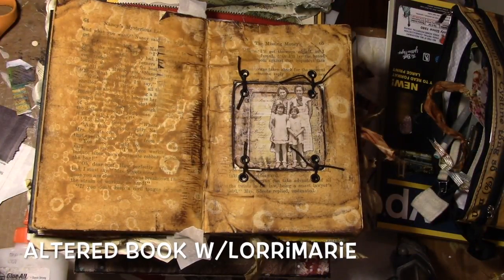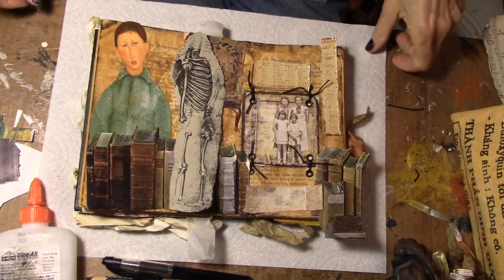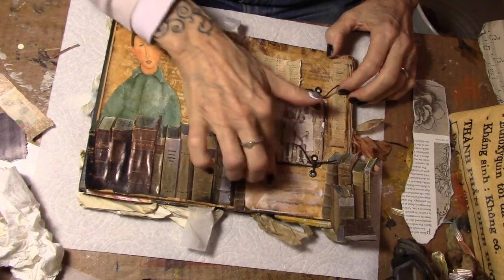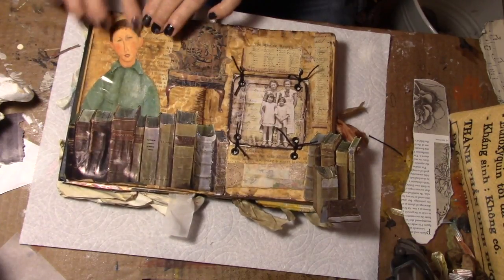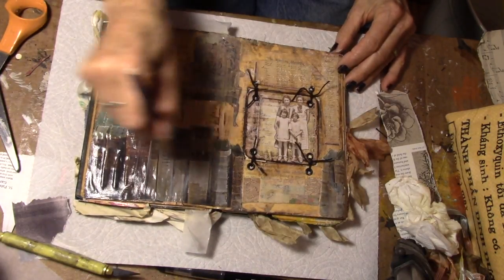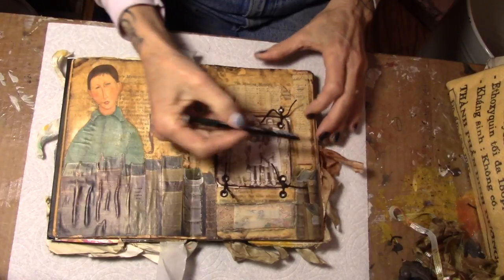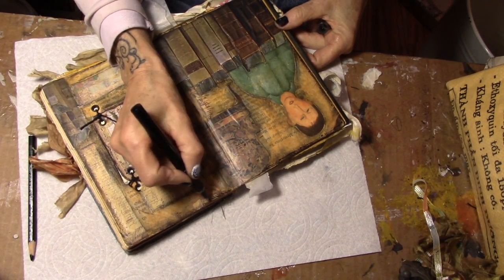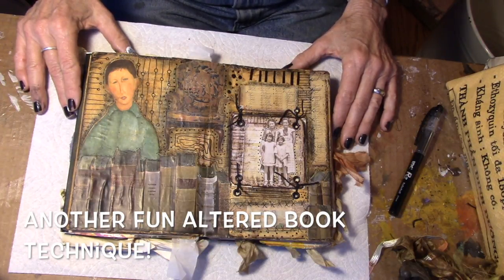Adding a Tile to our Altered Book #16 part two-the collage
in this video i added the collage, stabilo and doodles to the Altered Book page with the 'tile'. video on creating the tile video on installing the tile